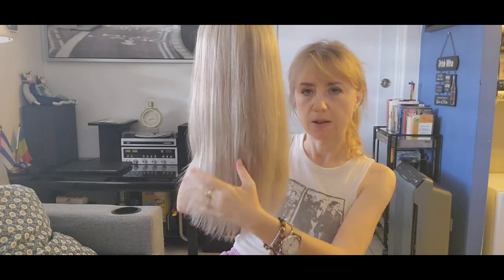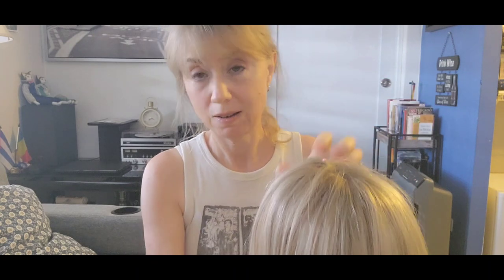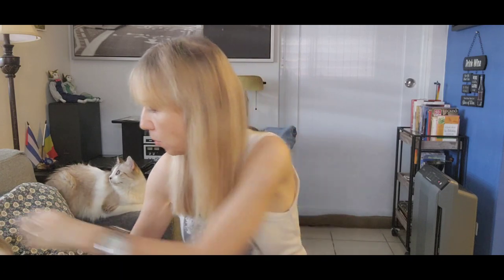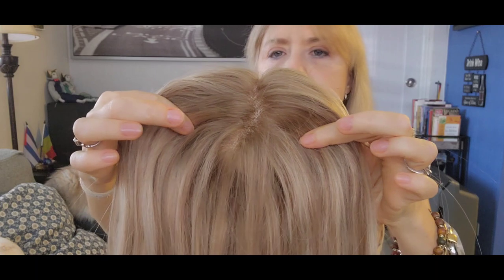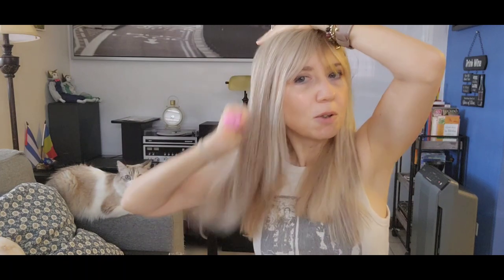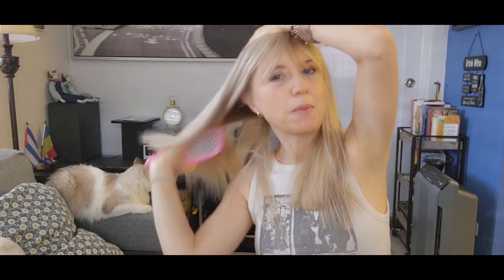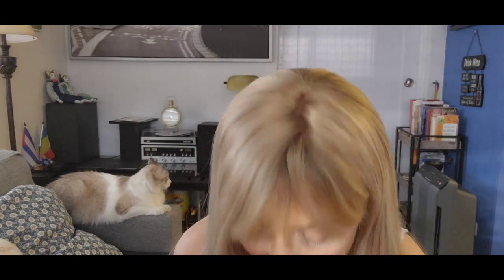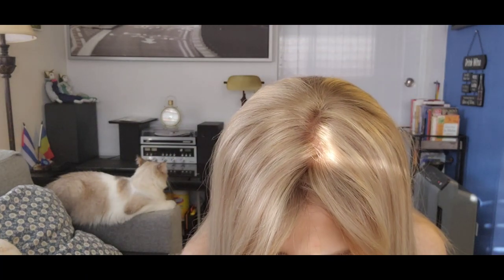BEST EVER HUMAN HAIR TOPPER - UNIWIGS-HELPERHAIR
UniWigs 7" X 8" Upgrade Courtney Mono Top Human Hair Topper | With Pre-Cut Layers